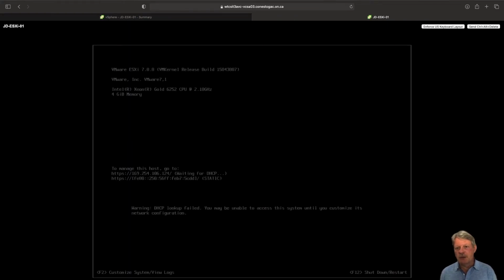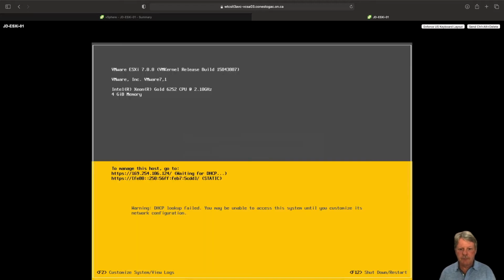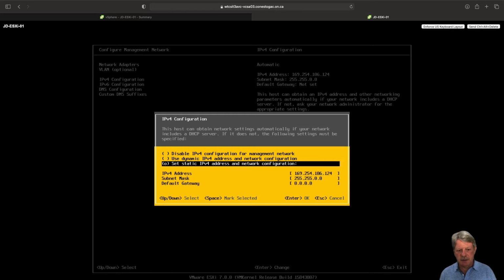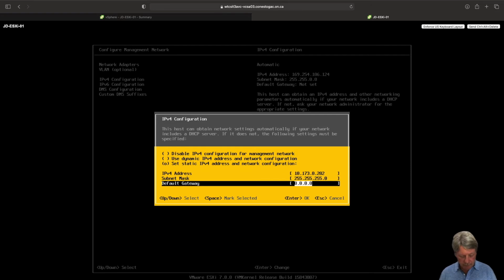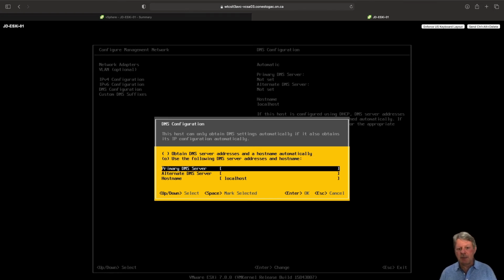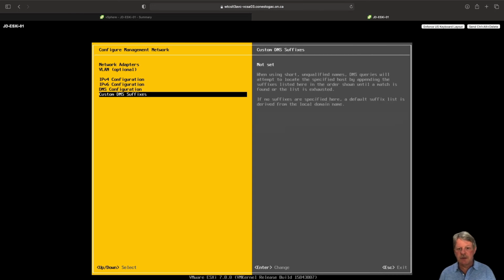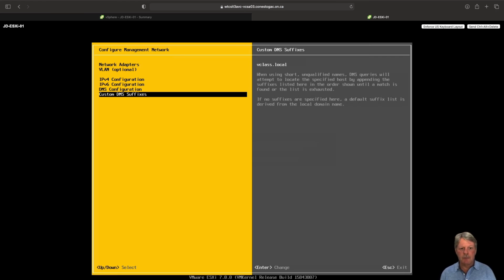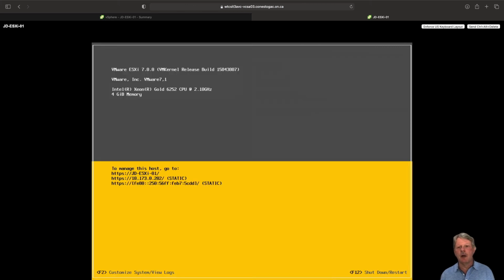Configuring IP on an ESXi 7 Host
This video demonstrates configuring IPv4 on the management network from the console of an ESXi 7 host.